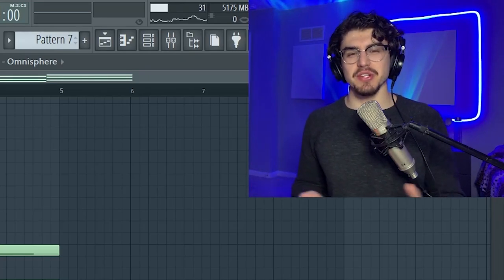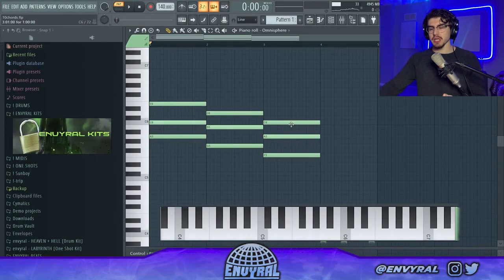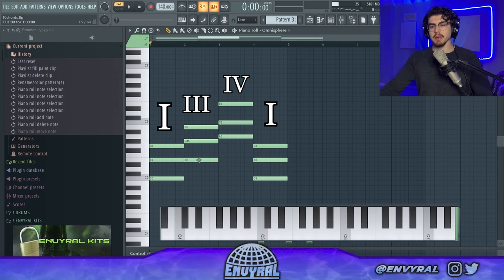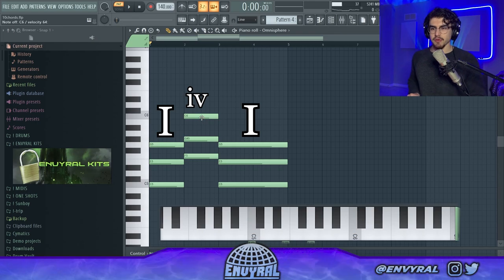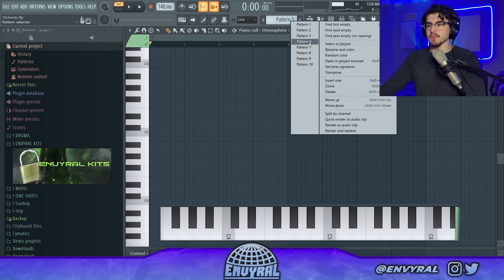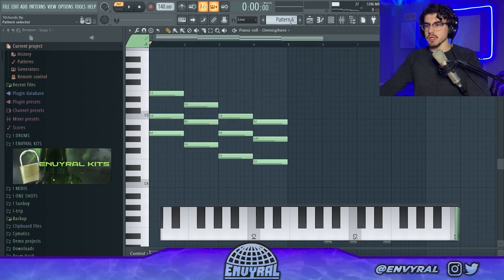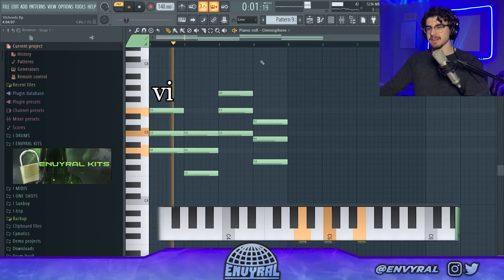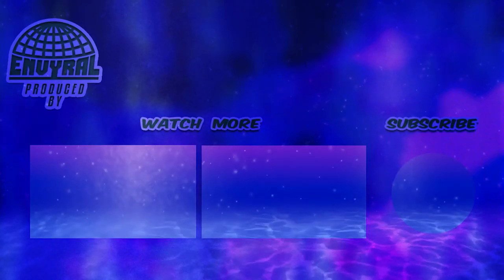10 FIRE CHORD PROGRESSIONS EVERY PRODUCER MUST KNOW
In this video I breakdown 10 of my favorite chord progressions. I cover some basic chords and explain how to make them sound interesting. I also include some advanced progressions, for those already familiar with music theory basics.

How to make chord progressions in FL Studio
Best chord progressions for music producers
Easiest chord progressions | Music theory in FL Studio